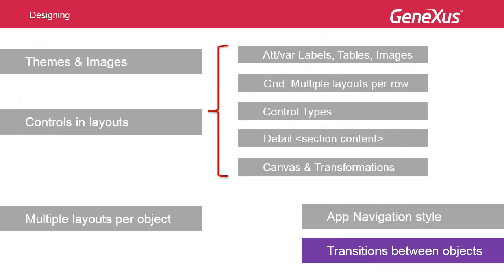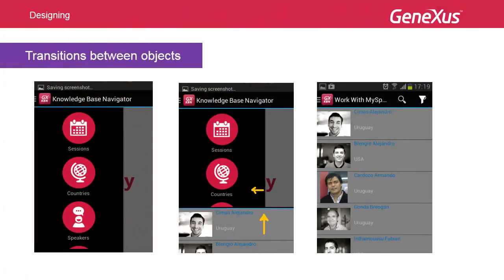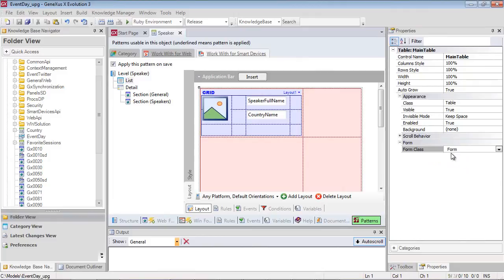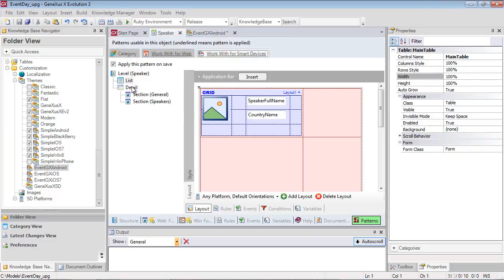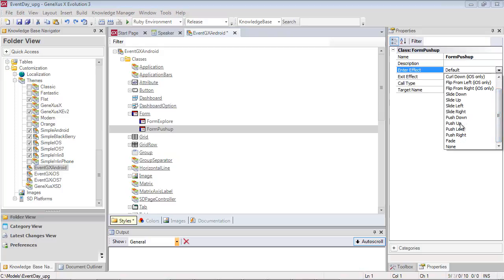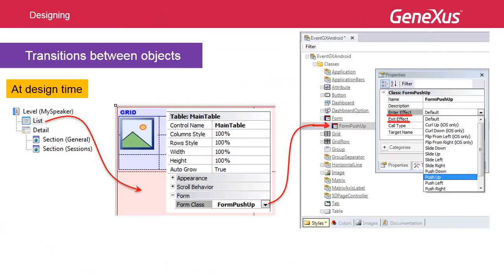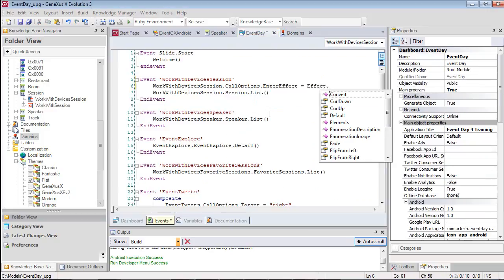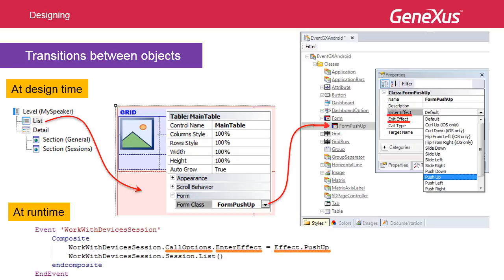Transitions between objects in a mobile application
Applies to: Evolution 3.How to achieve different transitions upon entering and exiting the screen of an object (fade, push up, push down, push left, etc.), both in design time and in runtime.